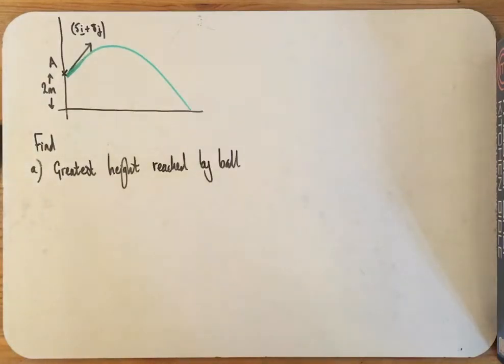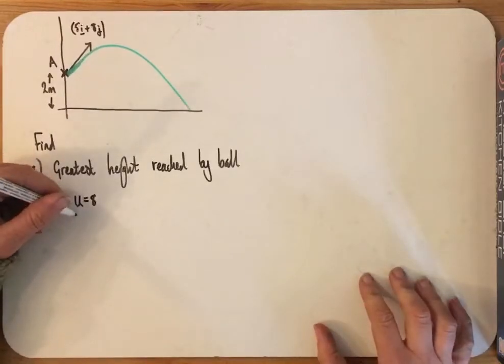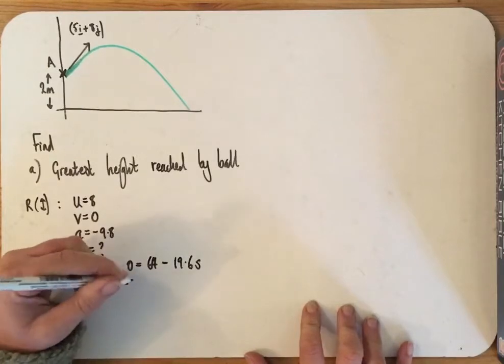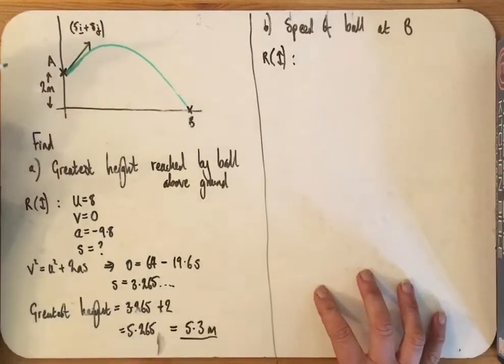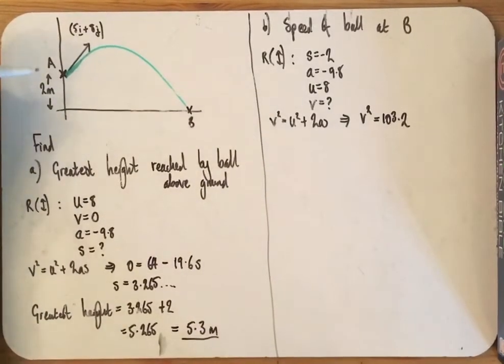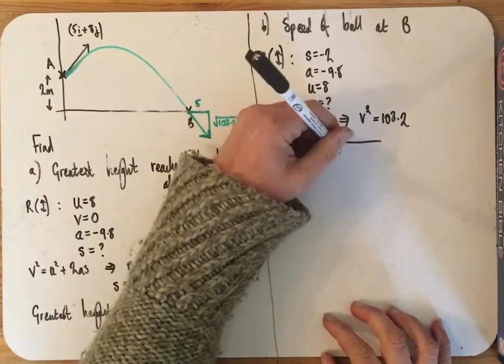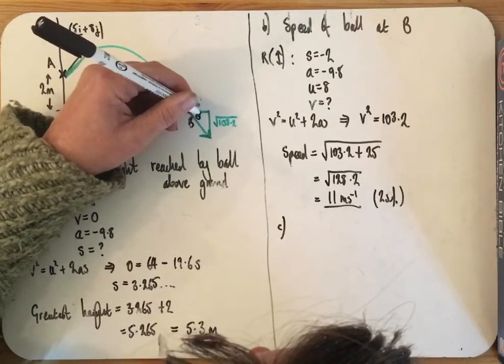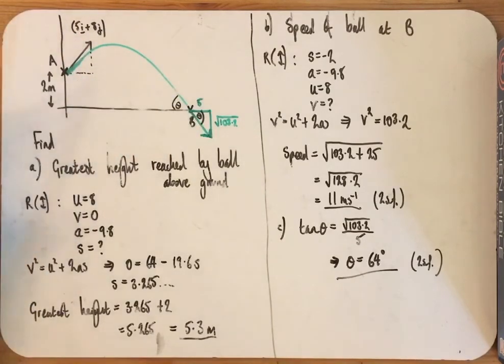5 Projection at any angle 3